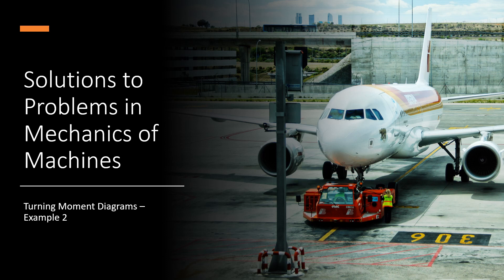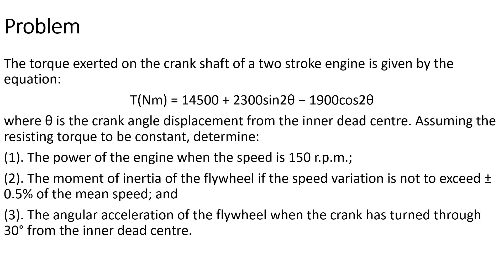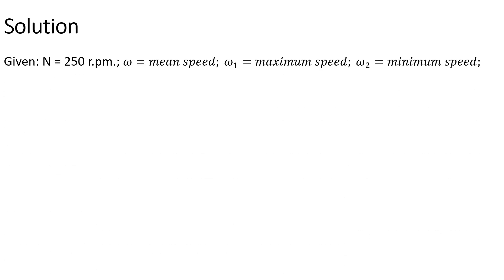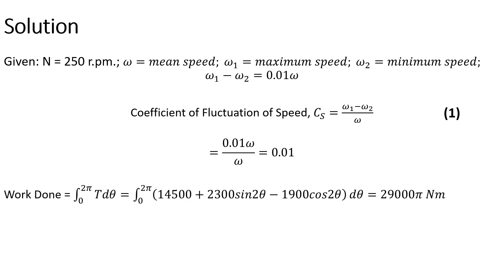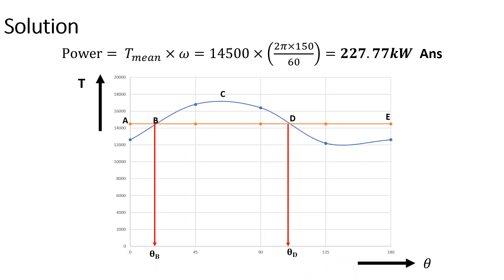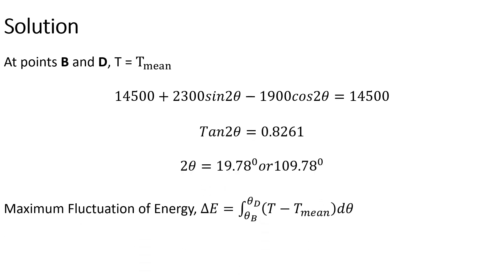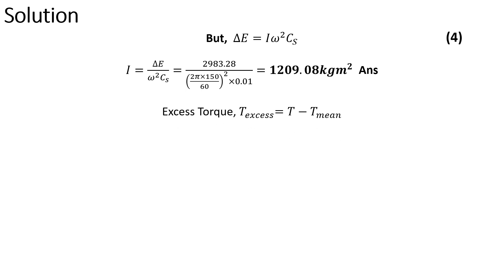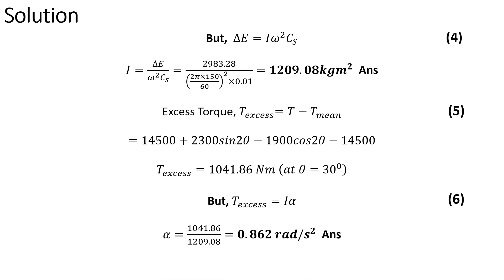Problem 2 Turning Moment Diagram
This presentation is designed to cater to the needs of mechanical engineering students, regardless of their level of expertise. If you're a student having difficulty comprehending certain concepts, or a professional seeking to brush up on your knowledge, you're in the right place. Our focus is on providing you with clear and concise explanations of solutions to problems in Mechanics of Machines. In this module, we'll delve into the fundamental concept of Turning Moment Diagrams, also referred to as crank effort diagrams. These diagrams are used to graphically depict the turning moment or crank-effort for various positions of the crank. This is the second example we'll be discussing.